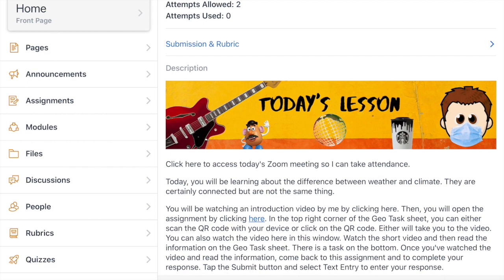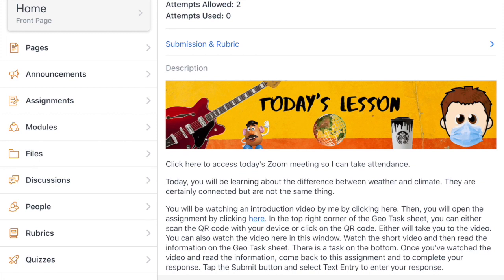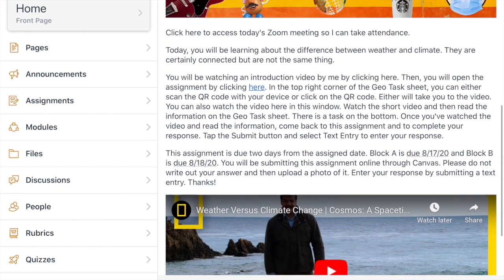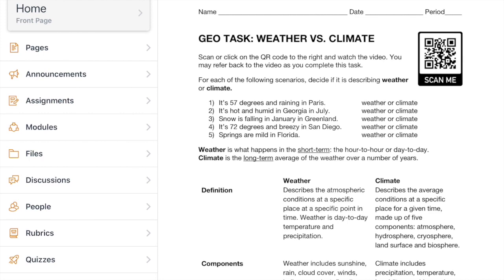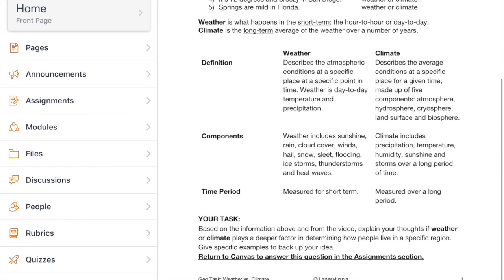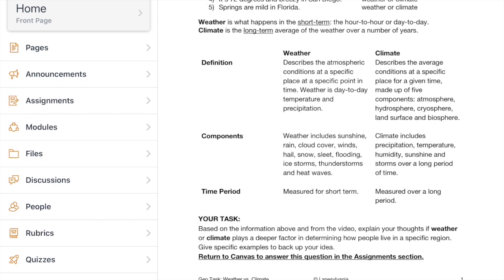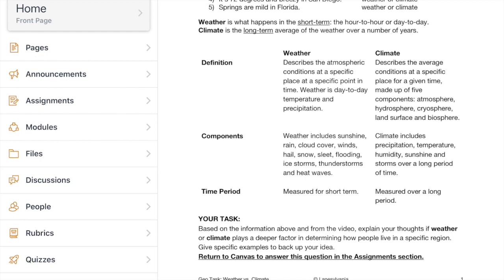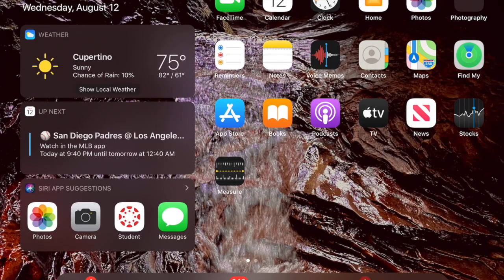Geo Task: Weather vs. Climate Instructions